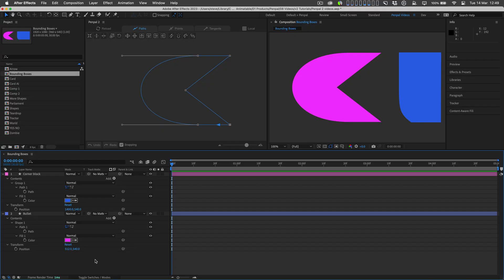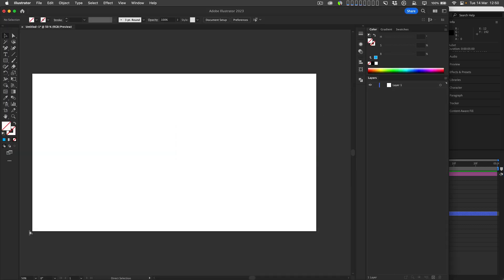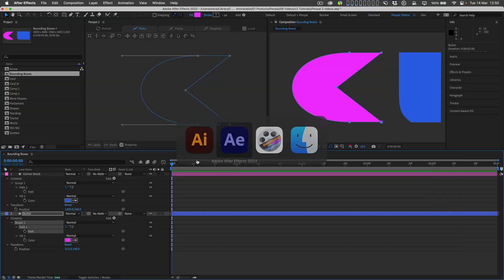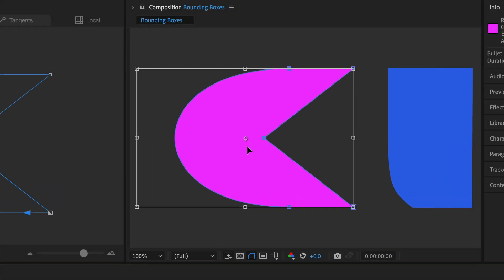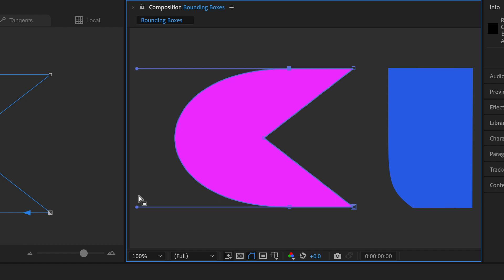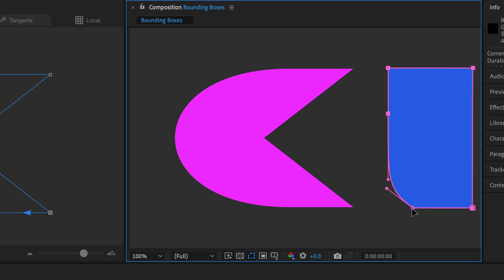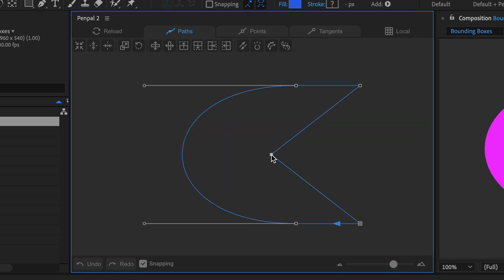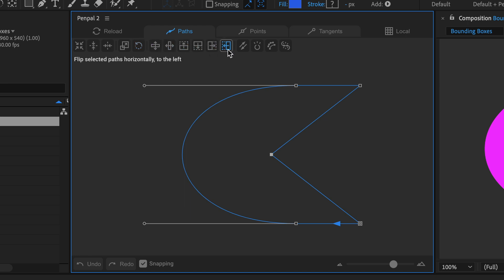Penpal - Bounding Boxes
After Effects doesn't calculate bounding boxes correctly. Penpal does.